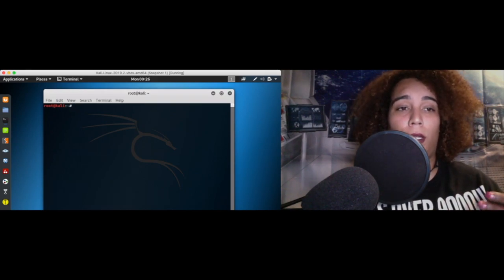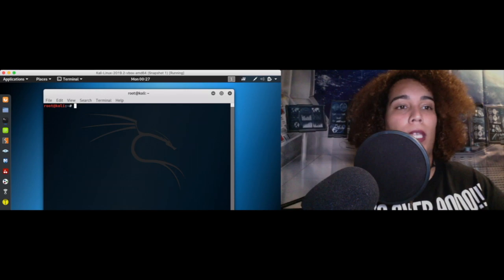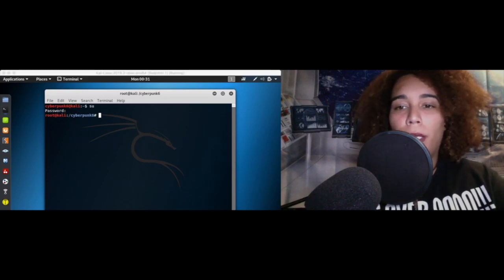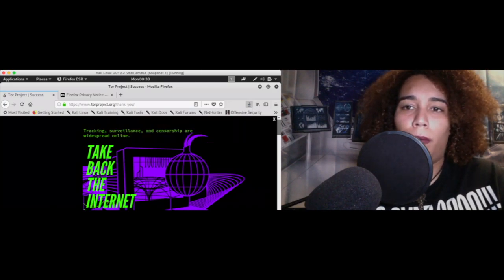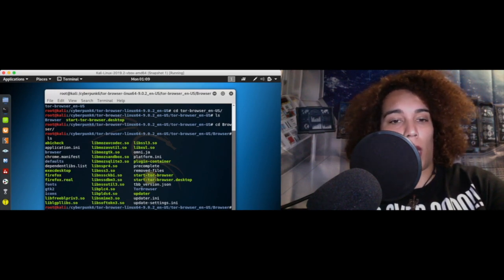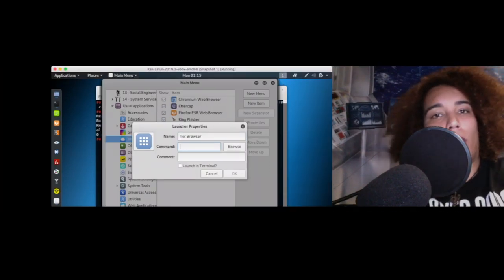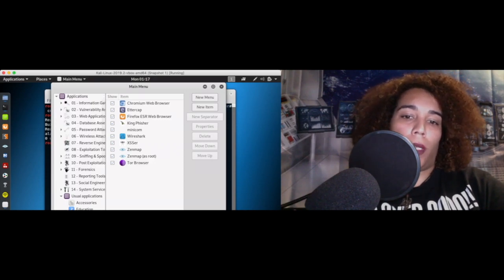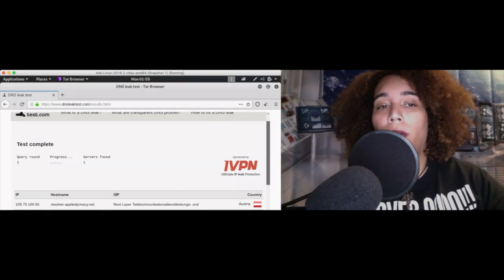How to Download TOR to Navigate the Dark Web!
In order to navigate the dark web we need TOR. What is TOR? Free open-source software that enables anonymous communications.
If you are serious about becoming a professional cybersecurity specialist or a cooler name a "Hacker" you need to enhance your skills and understand how TOR is used. The dark web is a huge part of the cyber intelligence career and is your job to educate your self. That is why I have created this video, to make it easier for you to set it up.

I want all of us cybernoobies to feel empower and positive about our cybersecurity journey and our education path to success.

Virtual Machine:
Virtual Box

Let's log in!